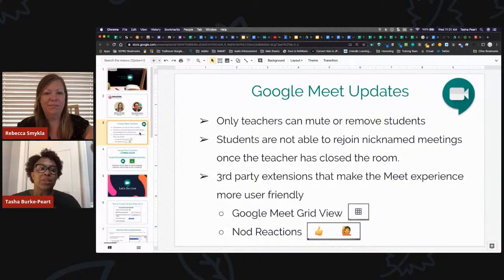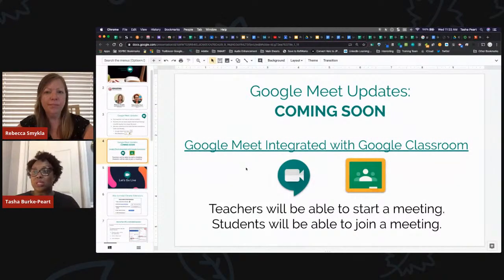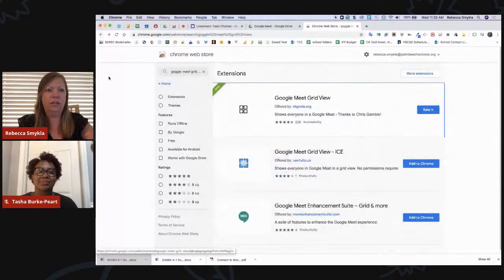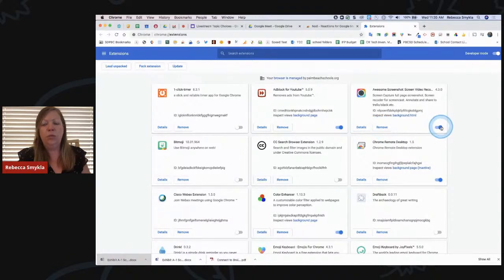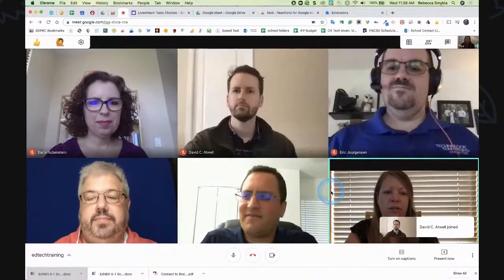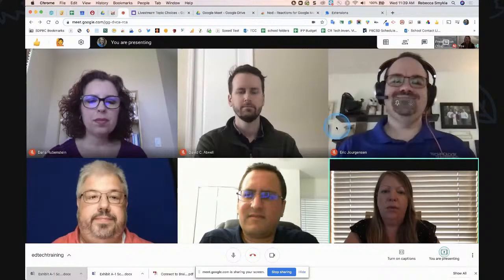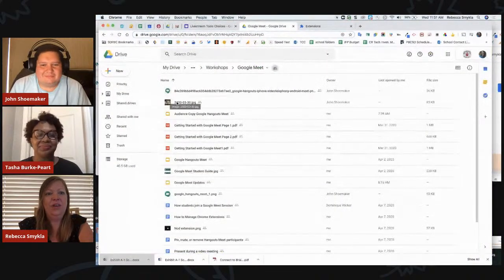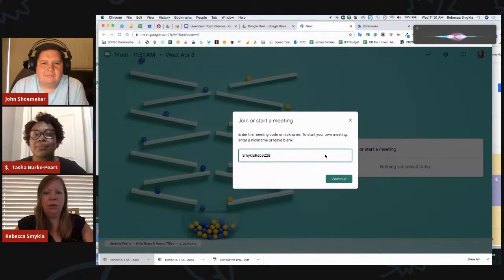Google Meet Updates!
Come join us for this short lunch and learn livestream on some new Google Meet updates!